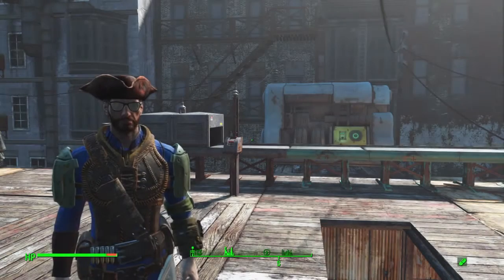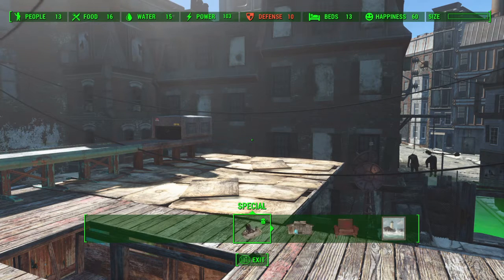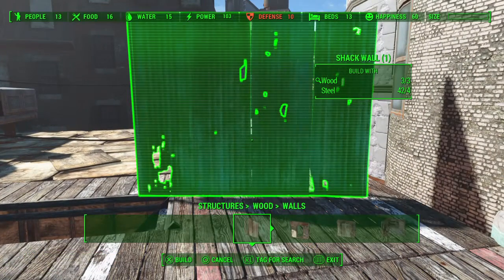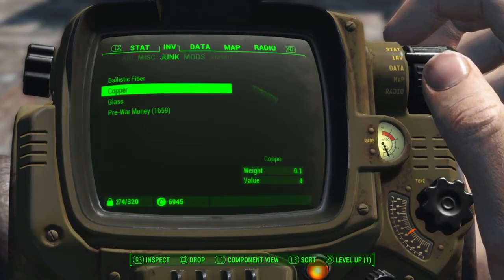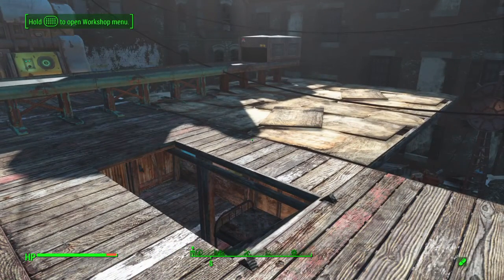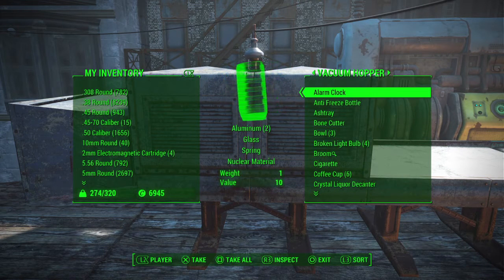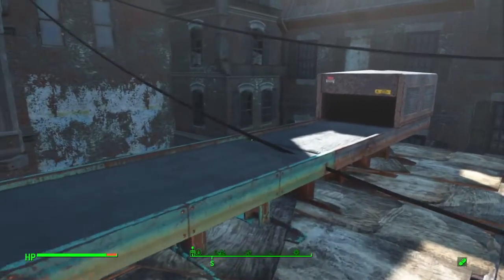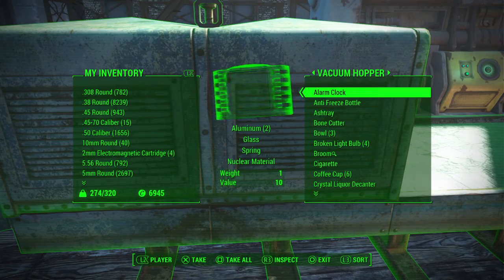Fallout 4 - Using "Junk" Properly | Stop Wasting Precious Resources!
In this video I will go through a few things you need to know about collecting, scraping, and using JUNK in your settlements!  Its easy to waste precious raw materials so take a look at these tips for making the most out of your Junk!